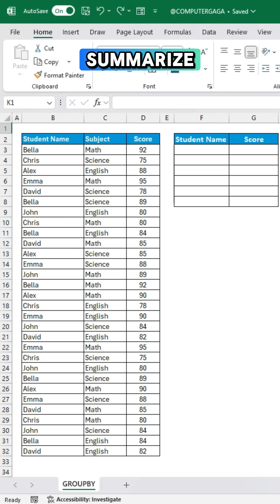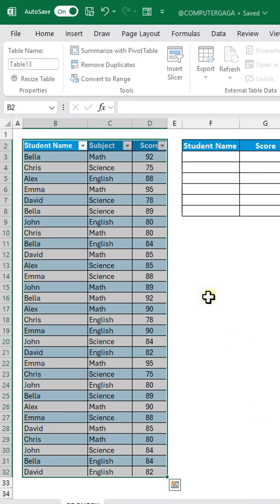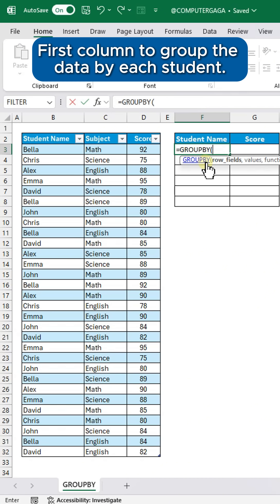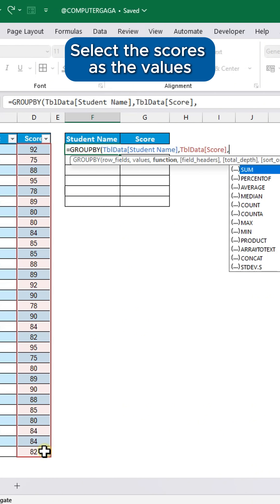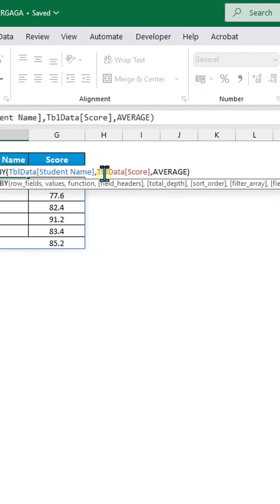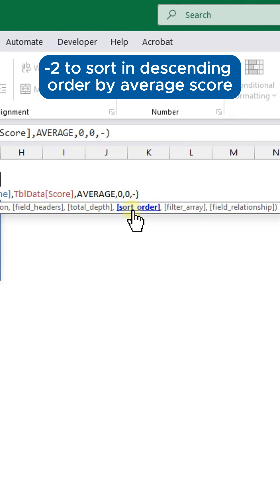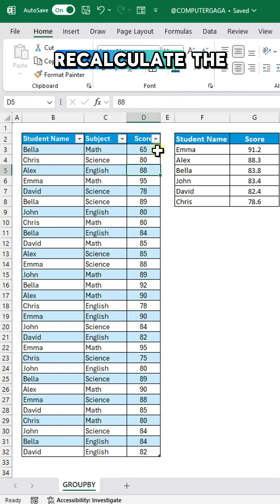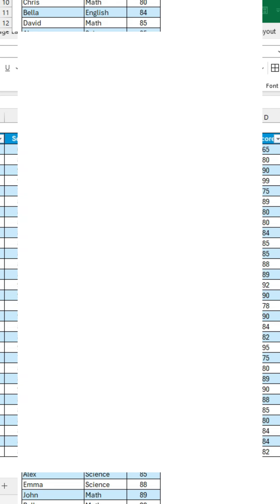Excel Tips #50: GROUPBY Function - The Key to Effortless Data Analysis! 🔑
Struggling to calculate each student's average score from a massive dataset? Don't worry! 📊 The GROUPBY function is your best friend. Simply group your data by student, and you’ll get all the averages in no time! ✨ Say goodbye to complicated calculations and hello to efficiency! 🕒